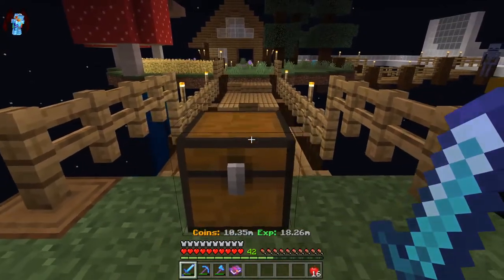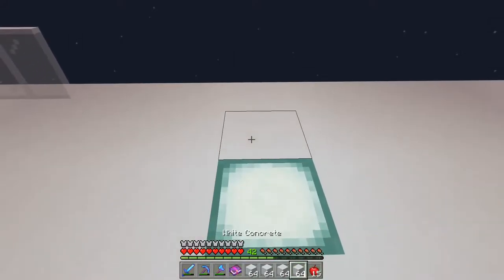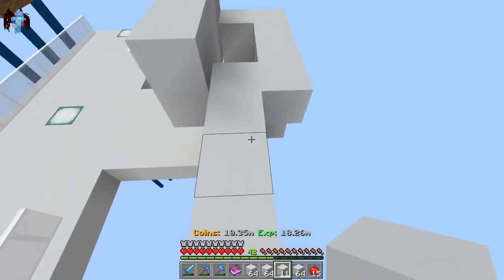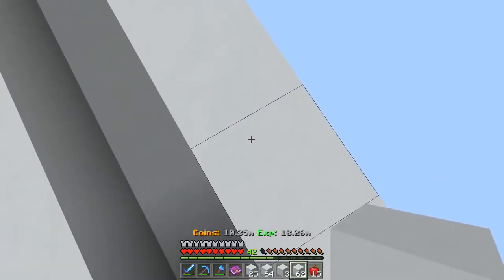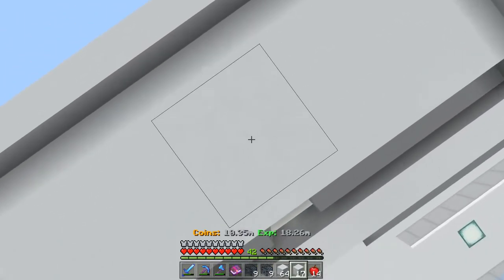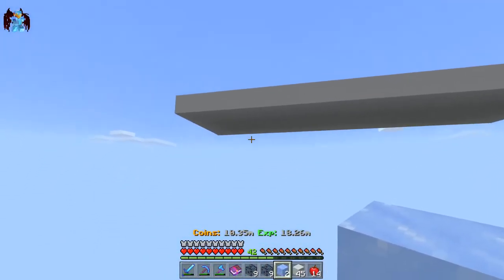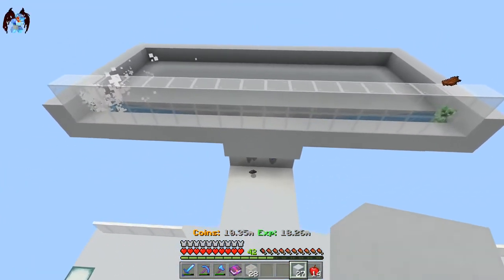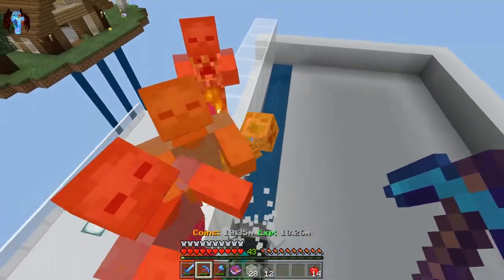Lifeboat skyblock [ep:5] - How to make a crazy easy, crazy fast XP farm.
This will show you how to make an crazy fast xp farm in lifeboat skyblock.